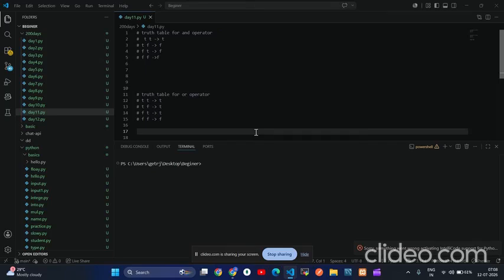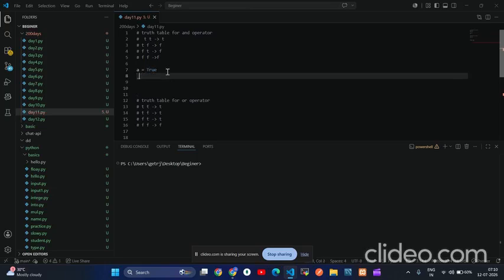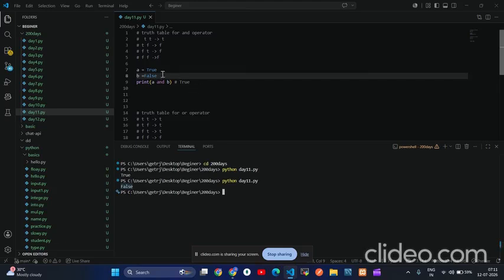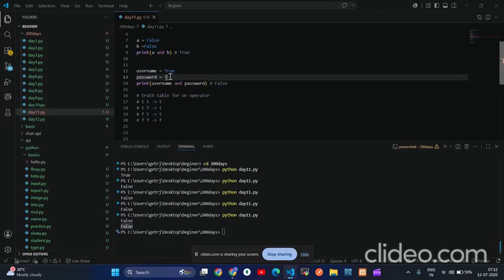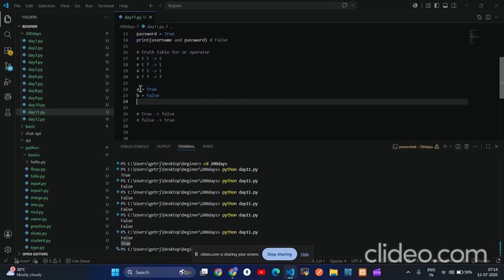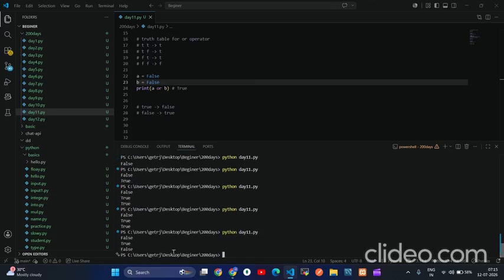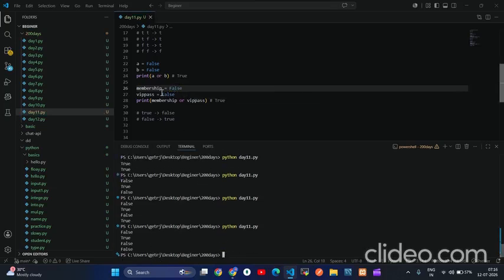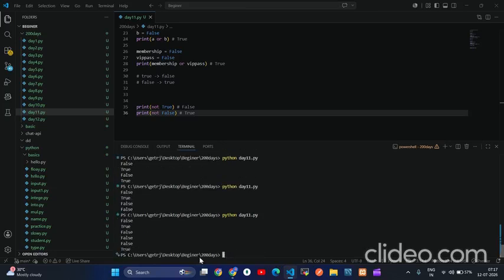Python AND OR NOT Operators Explained | Truth Table with Examples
Learn Python Logical Operators (AND, OR, NOT) from scratch with Truth Tables and real coding examples. In this beginner-friendly Python tutorial, you'll understand how and, or, and not operators work, when to use them, and how they are used in real-world programs like login systems and membership checks.📚 What You'll Learn:

✔ Python AND (and) Operator
✔ Python OR (or) Operator
✔ Python NOT (not) Operator
✔ Truth Table Explained
✔ Real-Life Examples
✔ Login Authentication Example
✔ Membership & VIP Access Example

⏱️ Chapters:

00:00 Introduction
00:20 AND Operator
02:30 OR Operator
04:40 NOT Operator
06:00 Truth Table Explained
07:30 Practice Examples

🎯 This Python tutorial is perfect for:

Python Beginners
Students
Coding Interview Preparation
Programming Fundamentals